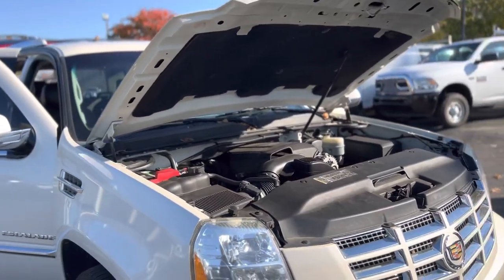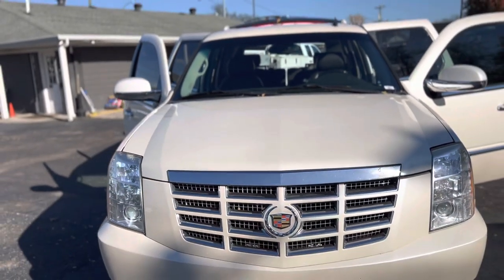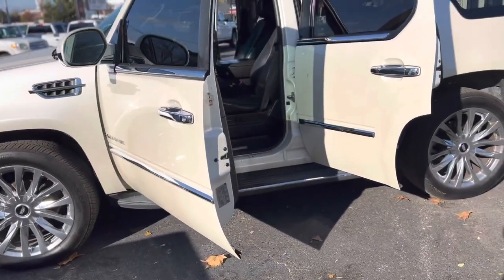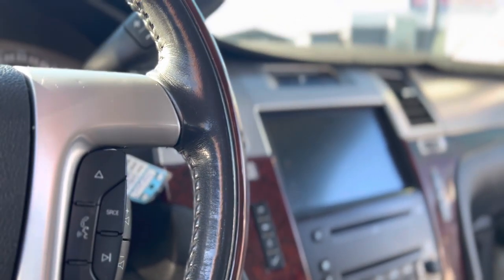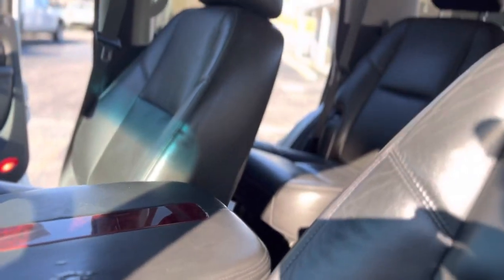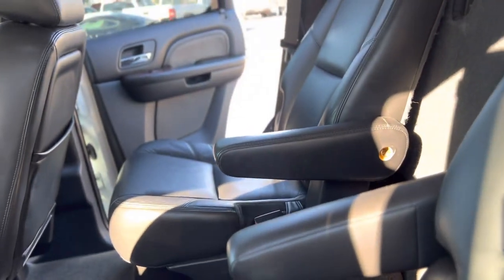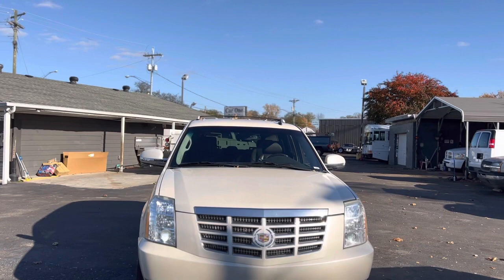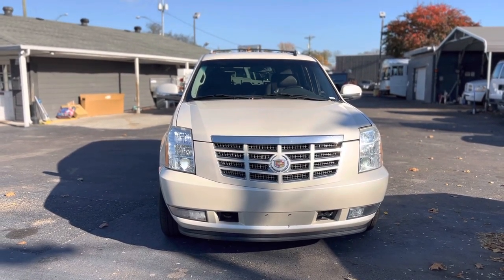2010 Cadillac Escalade Miguel Patterson￼